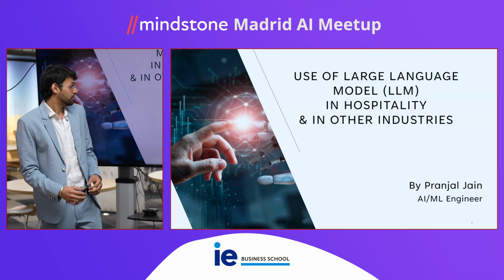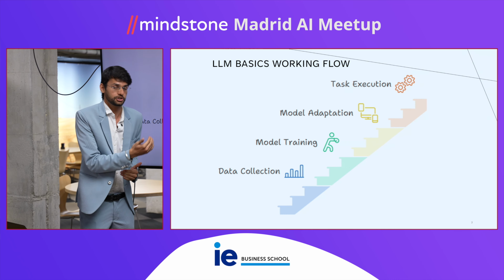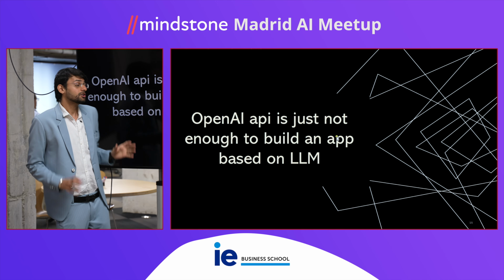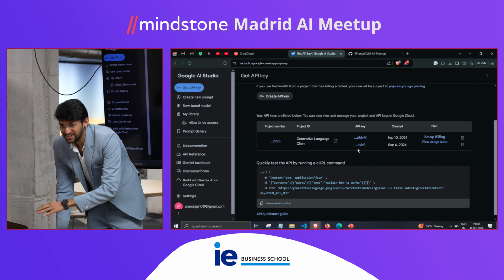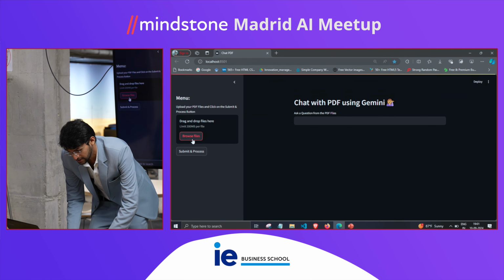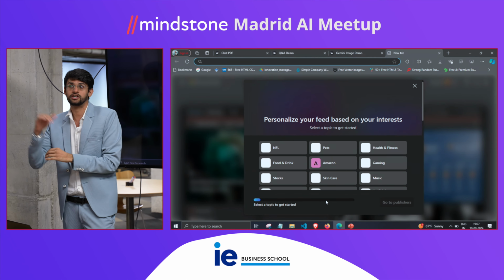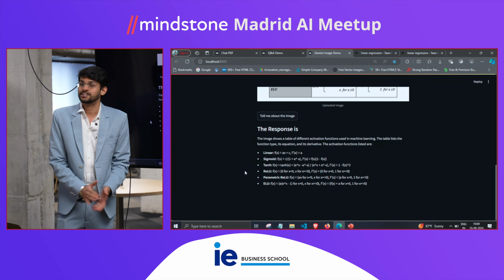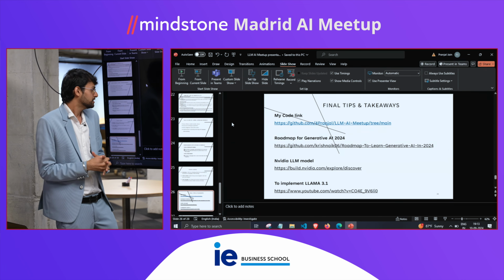Building with LLMs Across Industries | Pranjal P Jain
We'll cover using LLMs in hospitality followed by making a quick application, deploying the model live and comparing the models to understand which is best to work with.